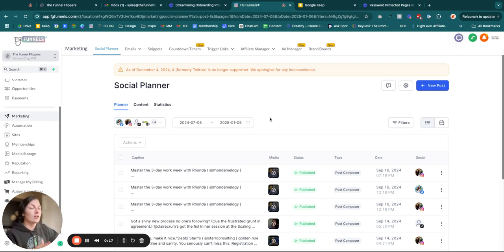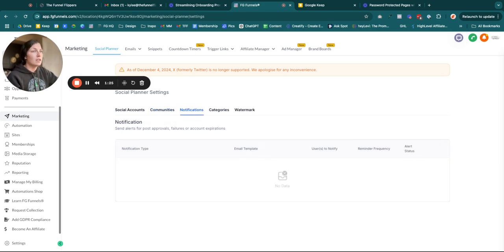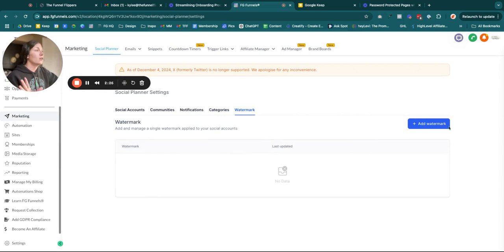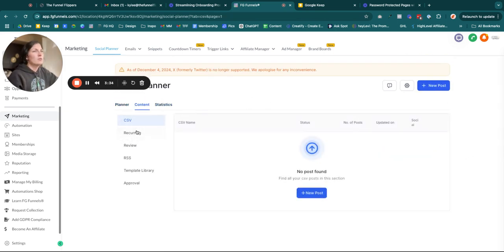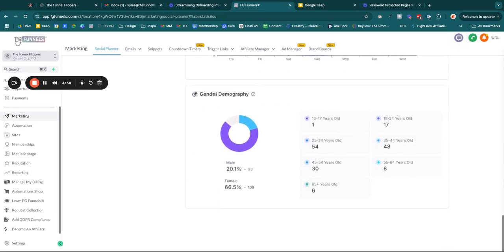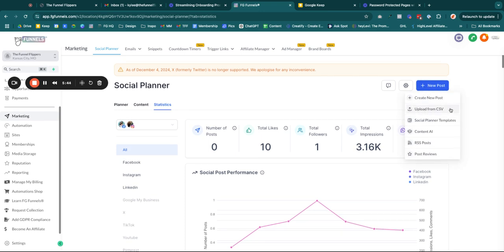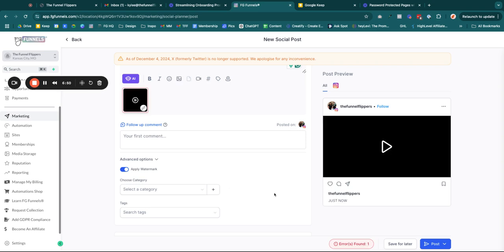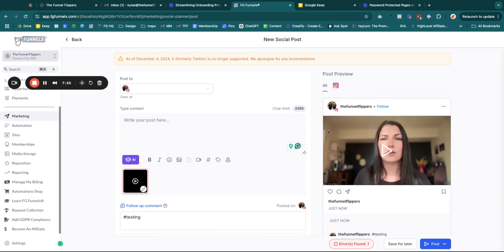Huge Updates to HighLevel's Social Planner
Everything you need to know about the new updates to HighLevel's social planner.